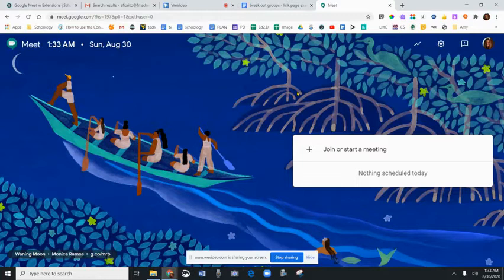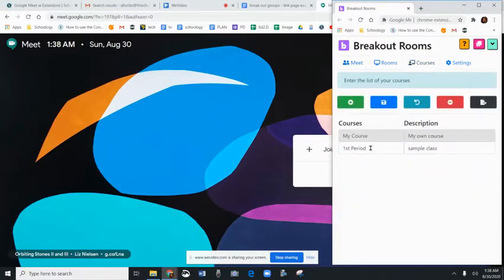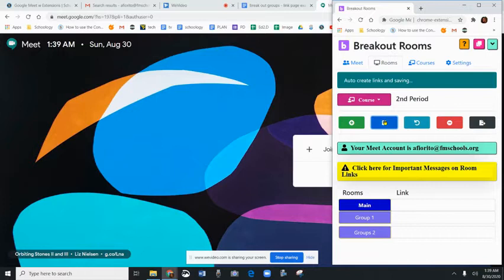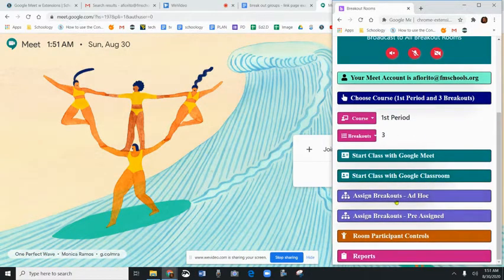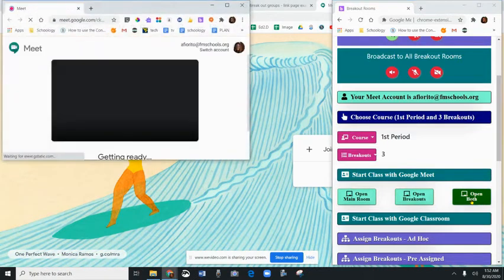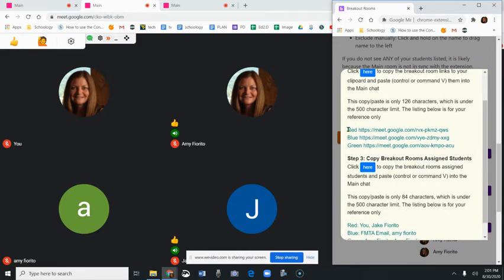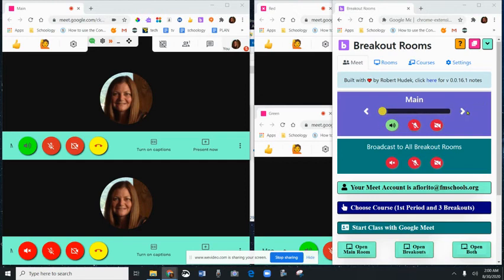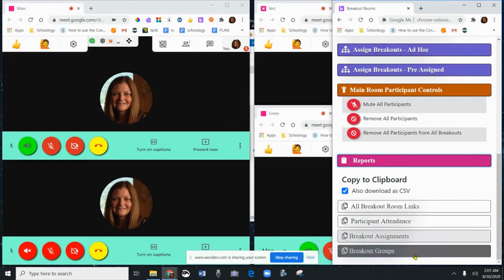Breakout Room Extension for Google Meet